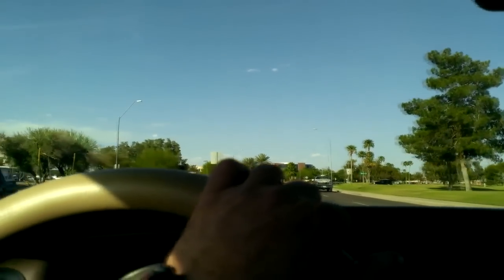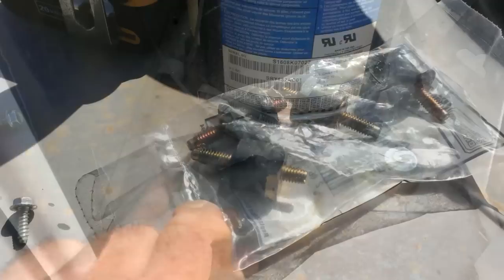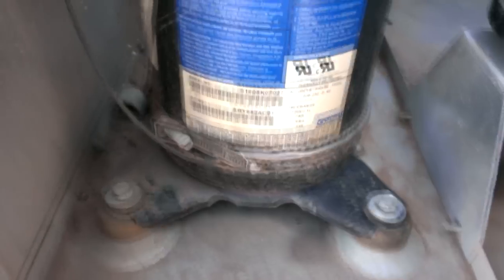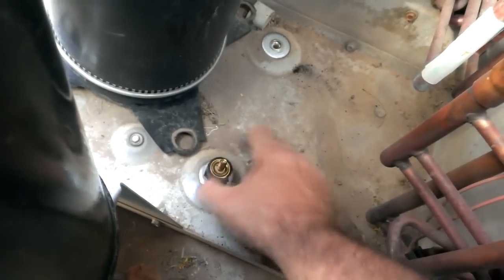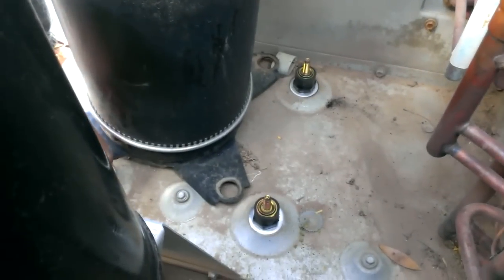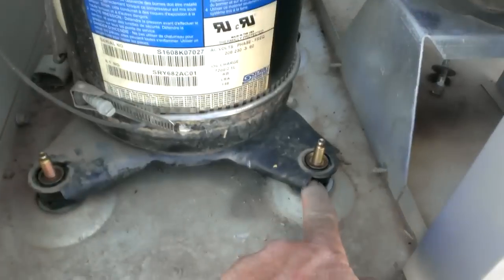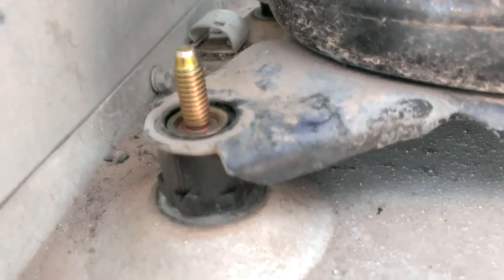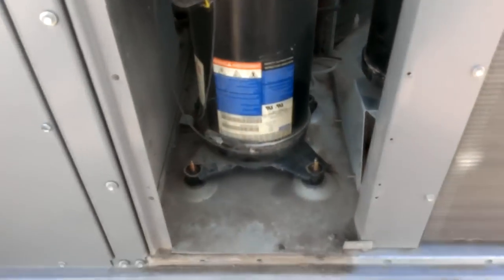Carrier compressor vibration dampener mounts - show-n-tell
I went to another property where they had a noise complaint from a Carrier commercial RTU.
I have used these cool compressor vibration dampeners before and decided to do a show-n-tell.